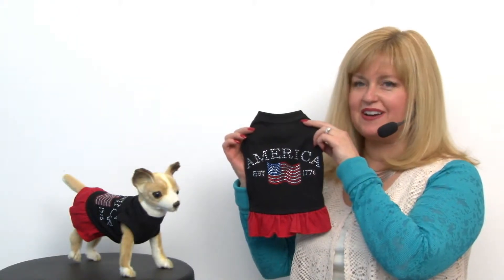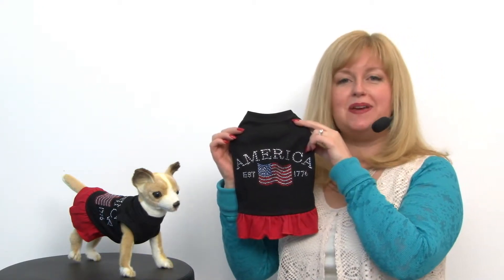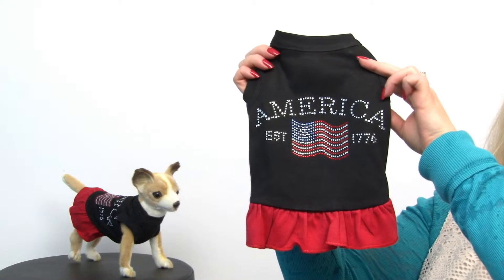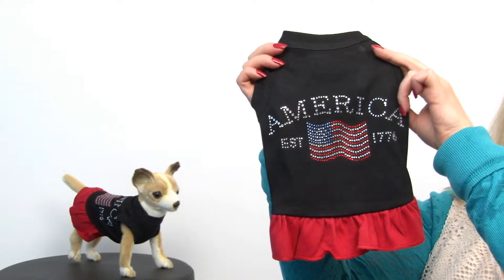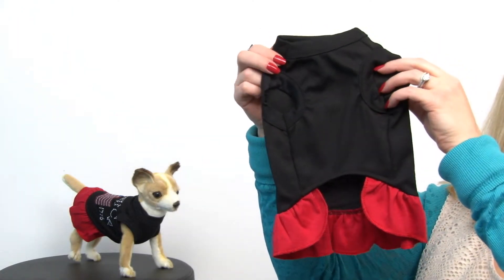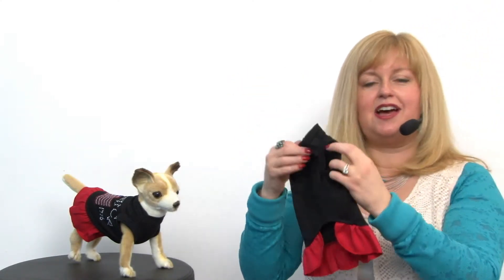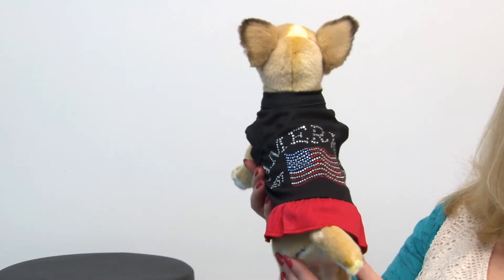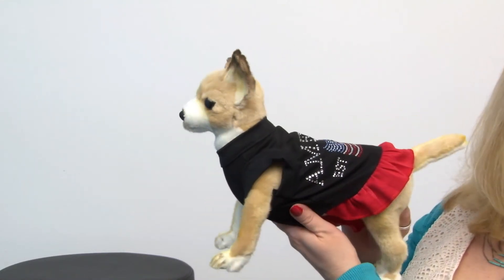Classic American Rhinestone Dog Dress - Black with Red Skirt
Celebrate America with our festive Rhinestone Dog Dress! Available at BaxterBoo.com